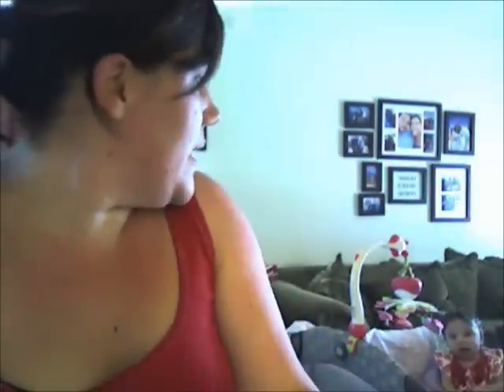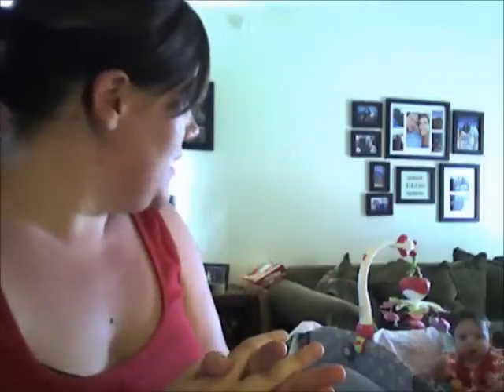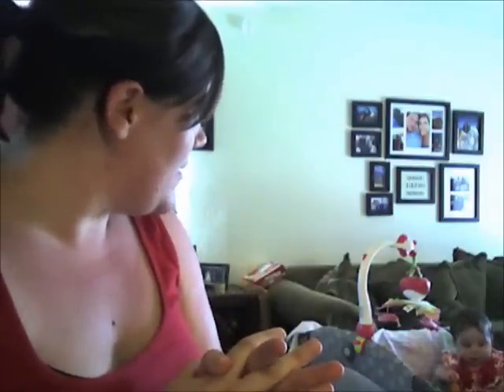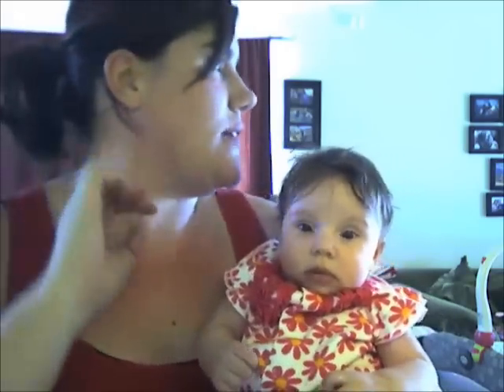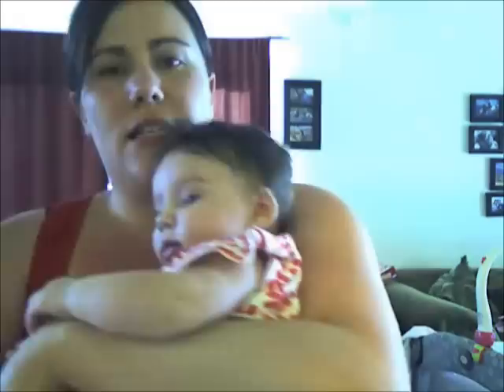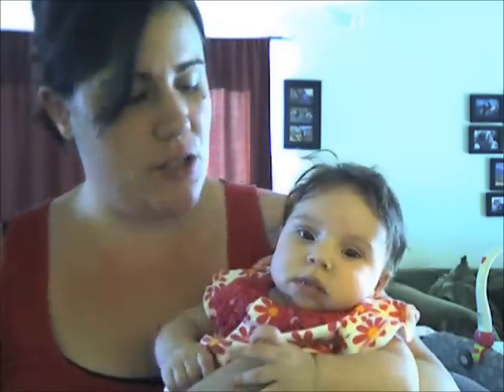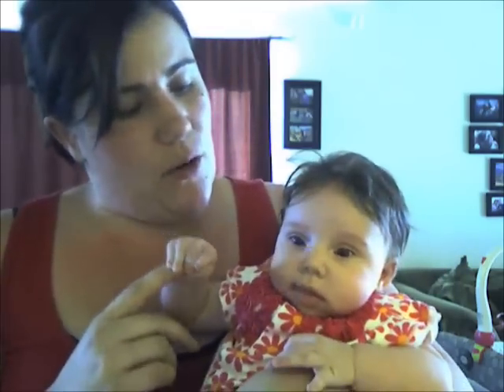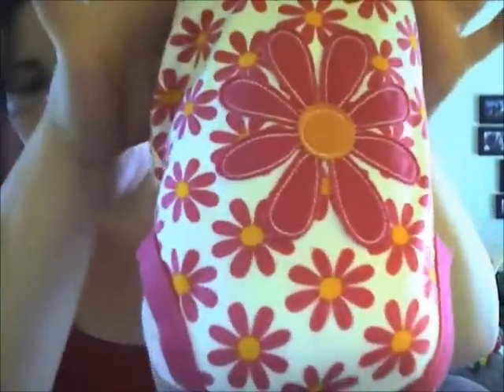Terra's 3 Month Update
Here is how our baby girl is doing over the last month! ENJOY!

I forgot to talk about sleeping...there really isnt much to say. She is an amazing sleeper. Pretty much all night long with 1 20min feeding and then back to sleep!